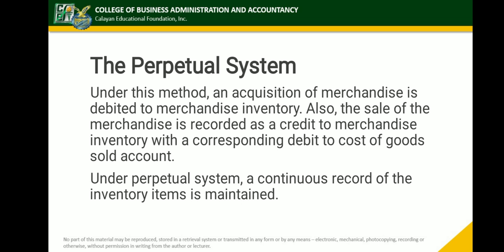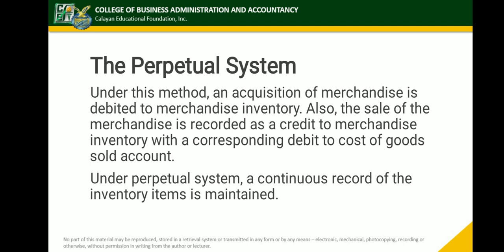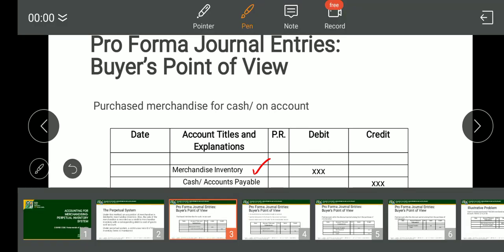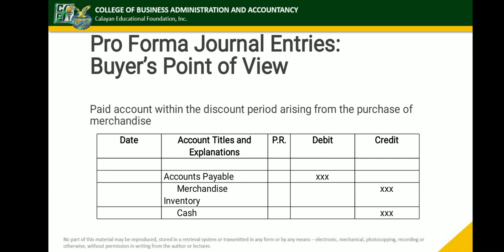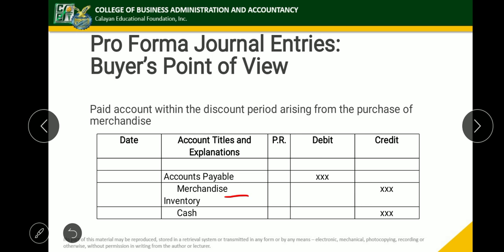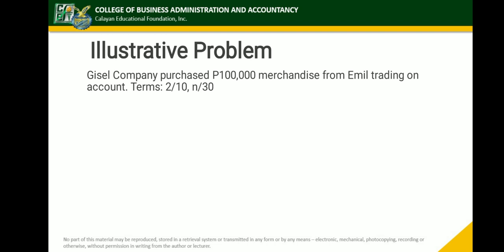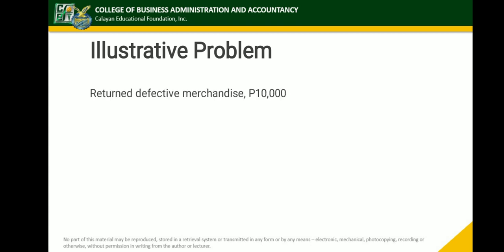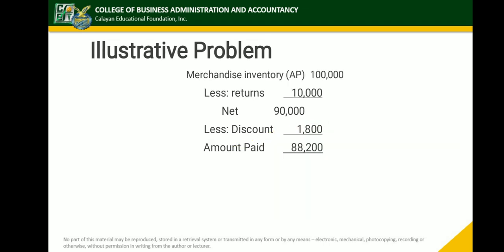Accounting for Merchandising - Perpetual - Buyer's POV